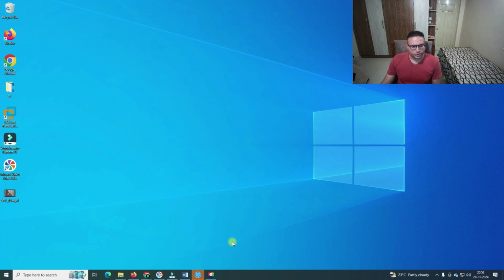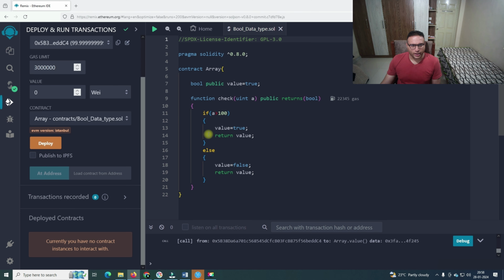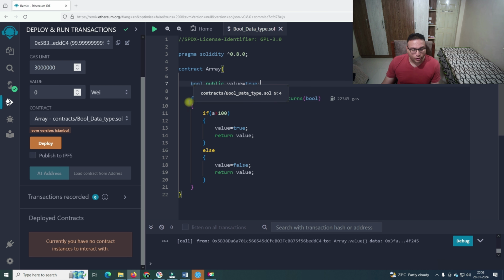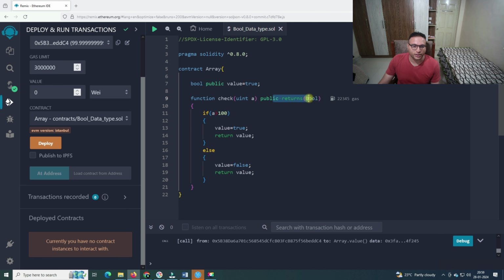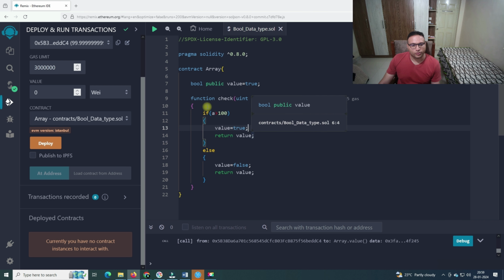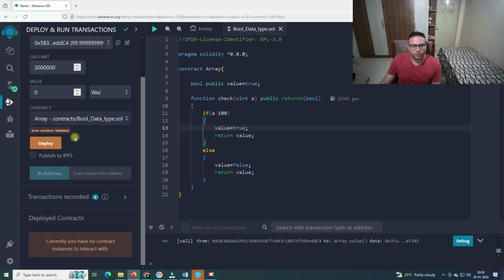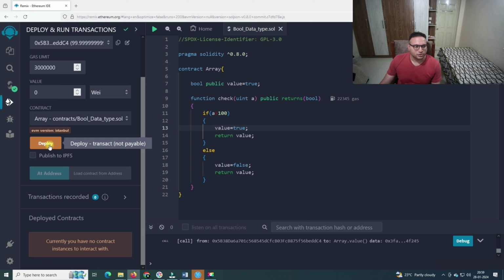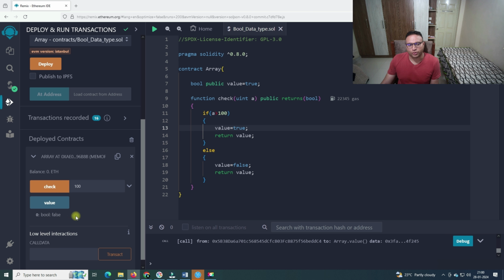Solidity Programming Language – Bool Data Type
This is a video on solidity programming that covers the concept of Bool Data type.